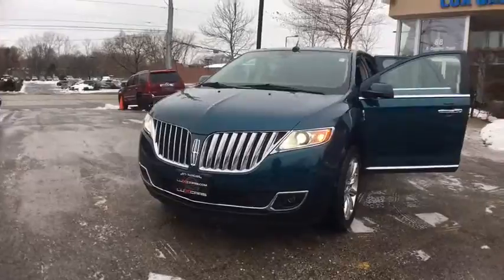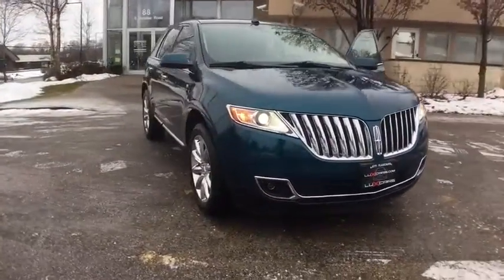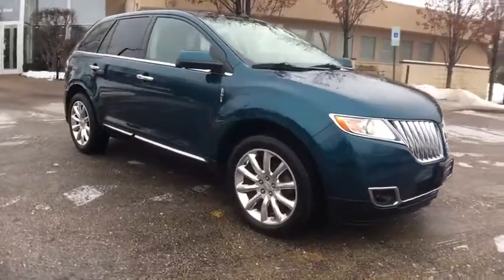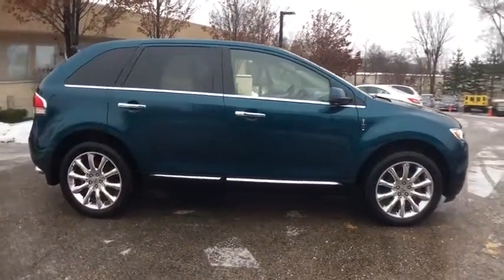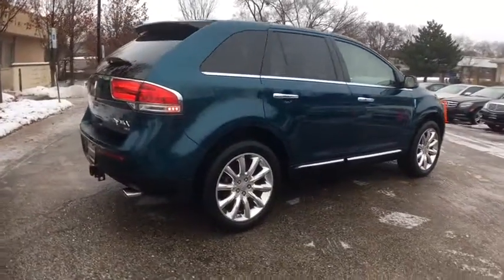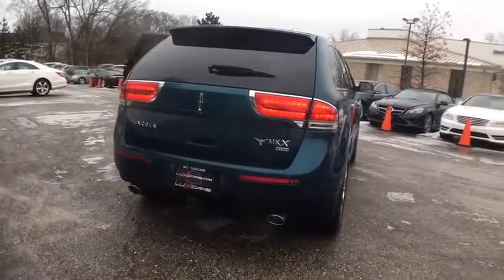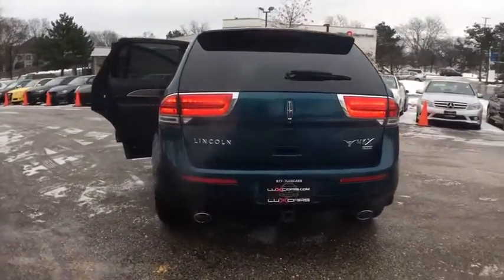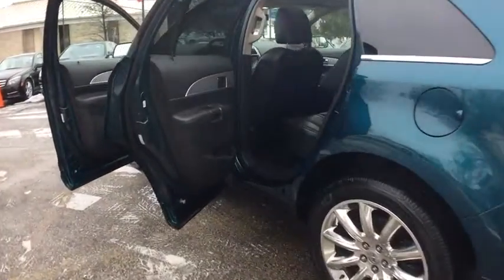2011 Lincoln MKX Northbrook, Arlington Heights, Deerfield, Schaumburg, Buffalo Grove, IL 3369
2011 Lincoln MKX
Lux Cars Chicago: Servicing Northbrook, Illinois near Arlington Heights, Deerfield, Schaumburg, and Buffalo Grove, IL.
2011 Lincoln MKX AWD NAV PANOROOF - Stock#: 3369 - VIN#: 2LMDJ8JK7BBJ32395

SUPER CLEAN 2011 LINCOLN MKX AWD! NAVIGATION & BACK-UP CAMERA! HEATED & VENTILATED FRONT LEATHER SEATS! HEATED STEERING WHEEL! PANORAMIC VISTA ROOF! PREMIUM SOUND SYSTEM! KEYLESS START! TOW HITCH! 20 CHROME-CLAD ALUMINUM WHEELS! FULL MAINTENANCE RECORDS! NO ACCIDENTS! NO STORIES! CARFAX CERTIFIED! READY FOR THE ROAD! We have one of the strongest finance departments in the region to assist you in getting your dream car today! We offer a full spectrum of the finest extended warranties on the market today! We have our own 3~bay ASE certified and AAA approved service facility to help our clients service and maintain their vehicles. We want you to not just drive away happy, but stay happy with your car as long as you own it!
MyLincoln touch -inc: (2) driver configurable 4.2 LCD displays in instrument cluster, 8 color LCD touch screen in center stack,Media hub -inc: (2) USB ports, RCA video input jack, SD card reader,Aero body color pwr heated mirrors -inc: memory, driver-side electrochromic, integrated blind spot mirrors, puddle lamps *Blind spot mirrors not included when equipped w/BLIS*,17 spare tire,Bi-functional projector beam halogen headlamps -inc: autolamp, wiper activation,Bright beltline molding,18 premium painted aluminum wheels,Front fog lamps,Bi-color tail lamps w/redundant LED lamp,Pwr liftgate,2-speed rear wiper w/washer,Black rear spoiler,Black lower door cladding w/chrome accent strip,1st row solar tinted glass,2nd row rearward privacy glass,Speed-sensitive intermittent windshield wipers,P245/60R18 all-season BSW tires,Lincoln split-wing grille,(3) assist handles,Perimeter anti-theft alarm,Leather wrapped shift knob,Carbon fiber/aluminum woven interior appliques,Remote keyless entry w/integrated key fob, illuminated entry driver-side keypad,Reversible cargo mat,Driver & passenger front seat back map pockets,Map pockets on all (4) door panels -inc: bottle holders doors,Overhead console w/sunglass holder, front dome lamp w/maplights,Rear cargo lamp,Universal garage door opener,Front & rear color-keyed carpet floor mats w/driver-side retainer hook,(4) pwr points,Pwr door locks,EasyFold second row remote seat release,1st row floor console -inc: dual sliding armrest, floor shifter, (2) cupholders, tray,Leather wrapped tilt/telescopic steering wheel -inc: speed control, audio controls, 5-way controls,Delayed accessory pwr shut-off,Rear window defroster,Chrome door handles,Illuminated visor vanity mirrors,Pwr windows -inc: driver/front passenger one-touch up/down, global open *Global open includes vista roof if equipped*,Speed control,Warning lamps -inc: system check, fuel level warnings, odometer, trip odometer, fuel economy, tachometer,SecuriLock Encryption Passive Anti-Theft System (EPATS),Perforated leather trimmed 60/40 split reclining rear bench -inc: 2-way outboard head restraints, fold-forward center armrest w/headrest, (2) cupholders in center console, (2) bottle holders in door,Light damped glove box,Theater lighting w/auto lamp delay,Cargo net -inc: cargo hooks,Rear cargo management system below load floor,(2) coat hooks,Dual zone electronic automatic temp control (DEATC),Intelligent access w/push button start,Electrochromic rearview mirror,Remote start,Burnished bronze metallic center stack applique,Perforated leather trimmed 10-way pwr heated/cooled front bucket seats -inc: tuxedo stripe, pwr lumbar support, driver memory, easy-entry feature,175-amp alternator w/Smart Charge,All wheel drive,Pwr rack & pinion steering,3.39 axle ratio,Particulate air filter,EasyFuel capless refueling,Dual exhaust system w/oval chrome tips,3.7L Ti-VCT V6 engine,Engine cover,Pwr 4-wheel disc brakes,Maintenance-free 72-amp/hr battery w/battery saver,6-speed SelectShift automatic transmission,4-wheel independent suspension,4-wheel anti-lock brakes (ABS),Personal Safety System -inc: seat belt pretensioners, load-limiting retractors, driver seat positioning system, crash severity sensing,MyKey system -inc: top speed limiter, audio volume limiter, early low fuel warning, programmable sound chimes, Beltminder w/audio mute,Driver & front passenger-side impact air bags,Height-adjustable safety belts,SOS post crash alert system,Driver & front passe